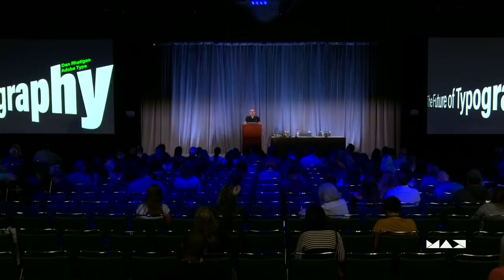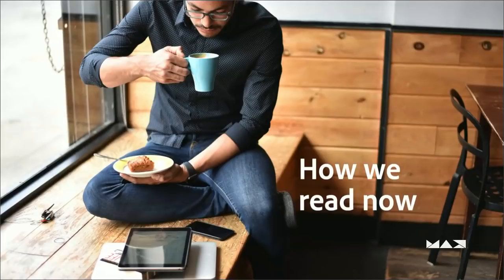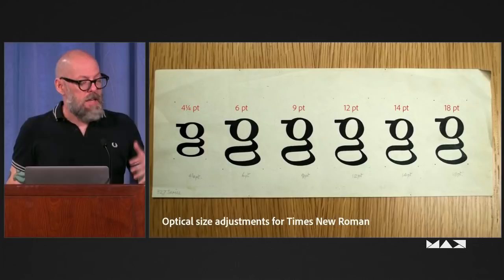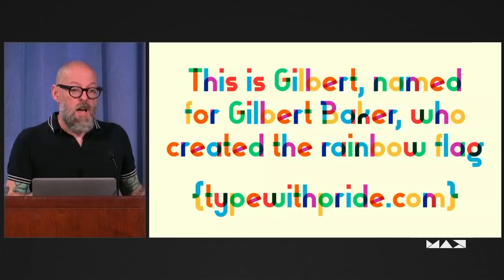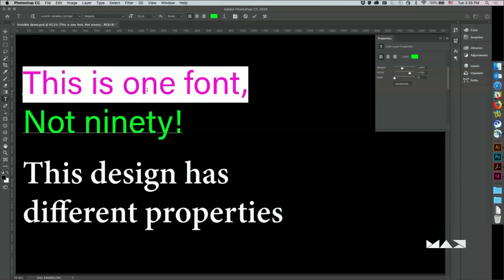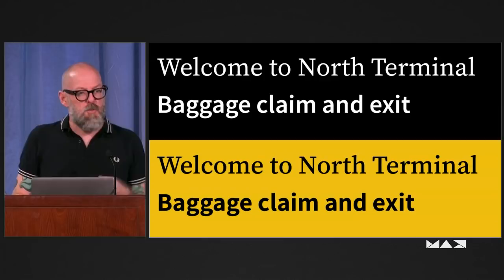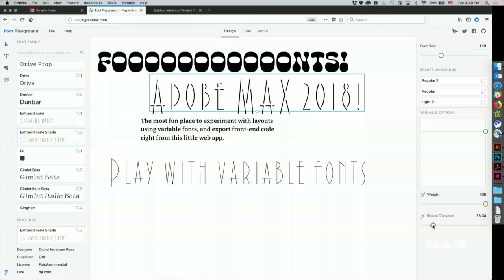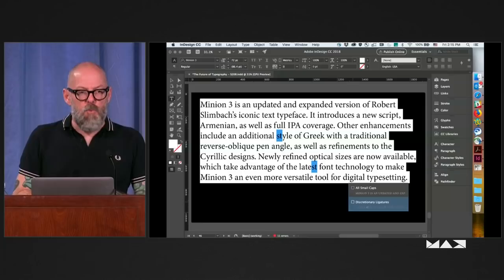The Future of Typography with Dan Rhatigan | Adobe Creative Cloud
Creative Sessions recorded at Adobe MAX 2018 Font technology is taking major leaps forward for the first time in decades, just as it’s becoming easier to discover and work with great typefaces in everything you create. Come take a look at what’s new and what’s next in the world of typography.

Join Dan Rhatigan, manager of Adobe’s in-house type foundry, to find out what’s in the works including:
- Color fonts you can use in more applications and how to create your own custom color fonts inside Illustrator and Photoshop
- Variable fonts with new technology that combines all the styles of a family in a single font, letting you specify just the right version you need
- How it’s becoming possible to work with fonts that support more of the world’s languages
- Ways to choose and work with fonts from Typekit, Google, and other services that make it easier to find the right typeface for any project